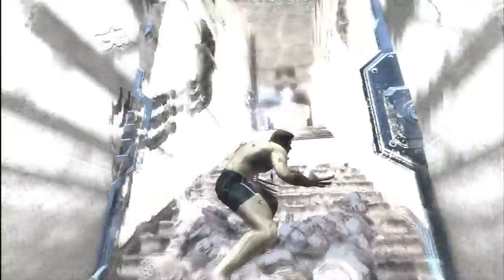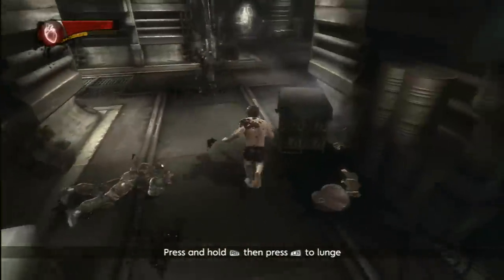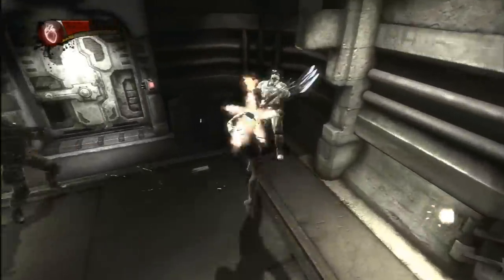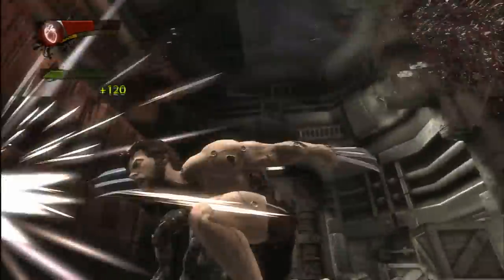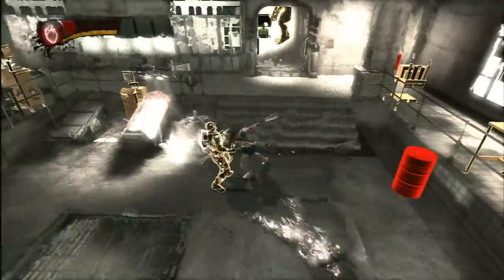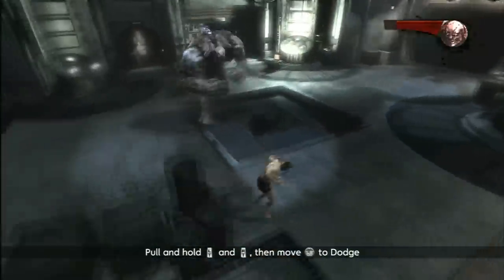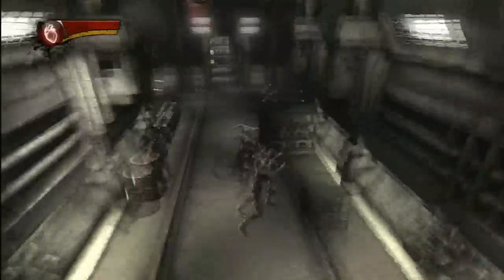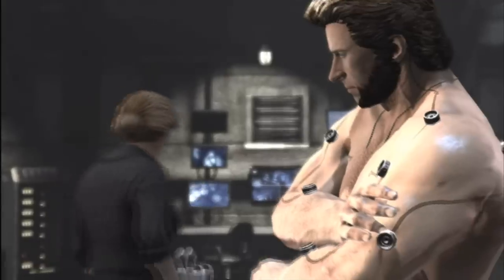Classic Game Room HD - X-MEN ORIGINS WOLVERINE review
Watch in High Definition! Classic Game Room HD reviews X-MEN ORIGINS WOLVERINE! Hack and slash enemies into bite sized chunks in this non-stop action packed gorefest of mayhem.  XMEN WOLVERINE ORIGINS is an awesome acrade style action game with a storyline console feel, it is available on Xbox 360, PS3, PS2, Wii and PC.  This CGRHD review of XMEN ORIGINS WOLVERINE has gameplay footage from X-MEN ORIGINS WOLVERINE recorded from Xbox 360, but the PS3 version should look very similar.  Earn achievement points (and trophies) in X-Men Origins Wolverine as you play through the game, level Wolverine up with more health and skills and waste bad guys in a variety of bloody ways.  While game play can be a bit choppy at times and the music and sounds aren't the best out there, the easy to use control system combined with excellent, nontop action make Wolverine a very FUN game.  FUN FUN FUN.  Adamantium claws are excellent for stabbing, slashing, grappling and all kinds of good stuff.  Published by Activision.  Classic Game Room HD reviews Xbox 360 and PS3 video games like XMEN Origins Wolverine as an Xbox 360 and PS3 reviewer reviewing new and classic releases.